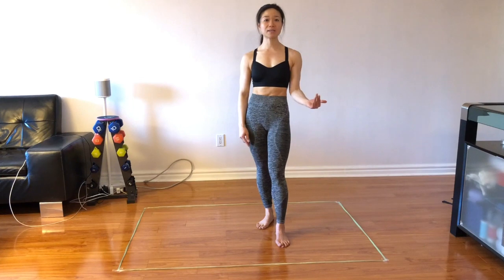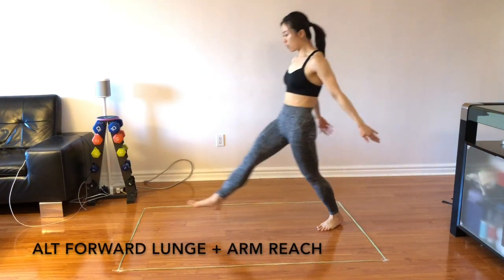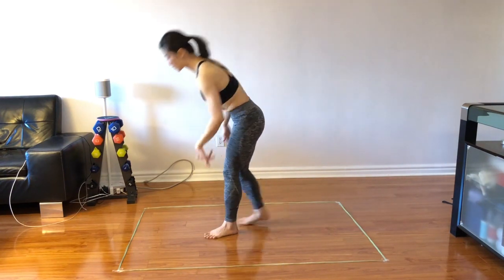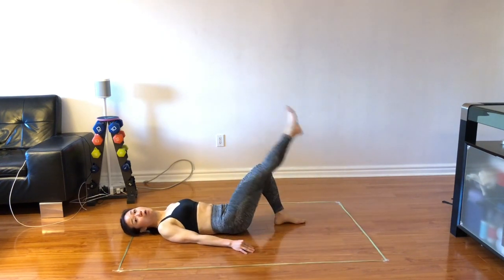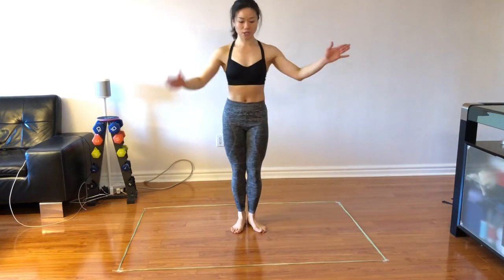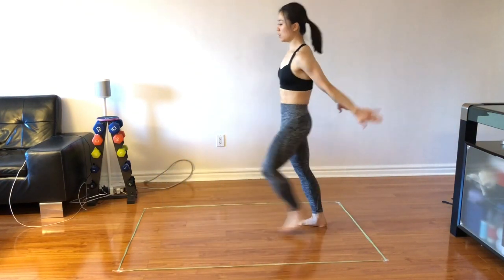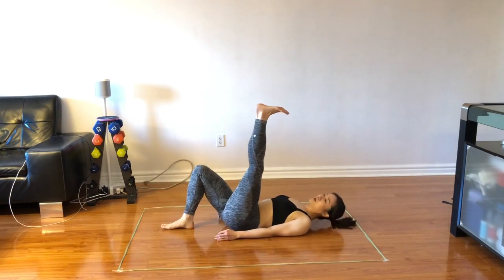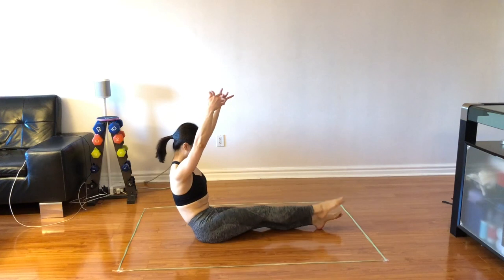Tiny Space-Long Day @Work NO work workout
This is to unwind, loosen up the body but still bringing up the heart rate. Perfect workout after a long day at work! List of exercises:
- toe reach calf stretch
- front lunge and reach (alt)
- squat hamstring stretch
- spider lunge + open up chest
- hip circle (lying down)
- hamstring stretch + 1 leg raise
repeat